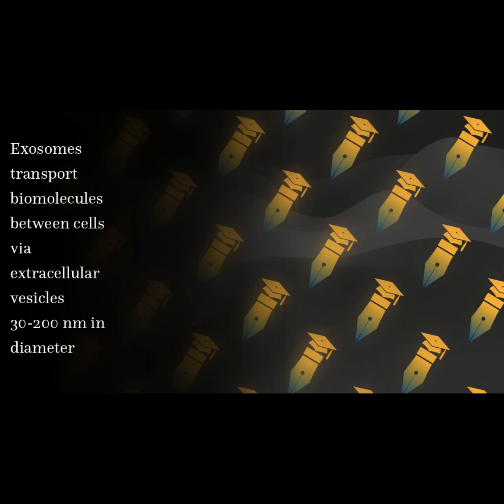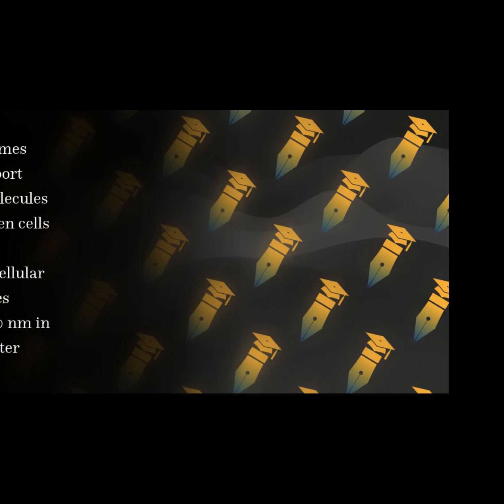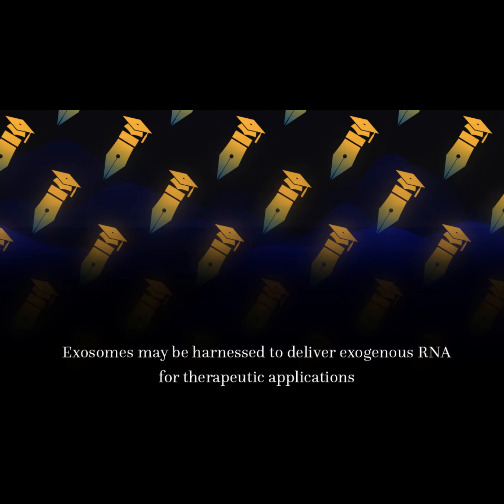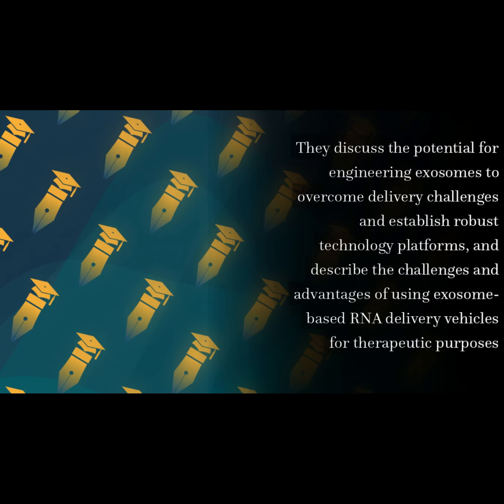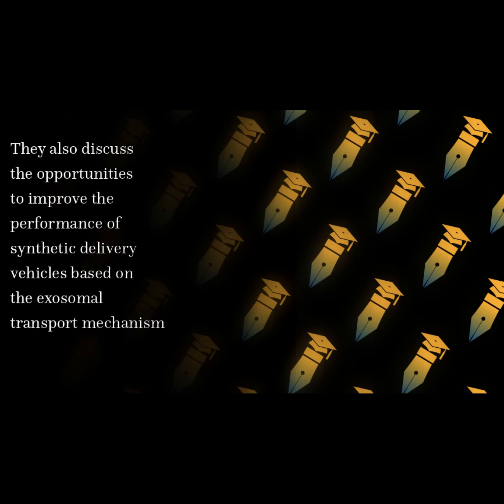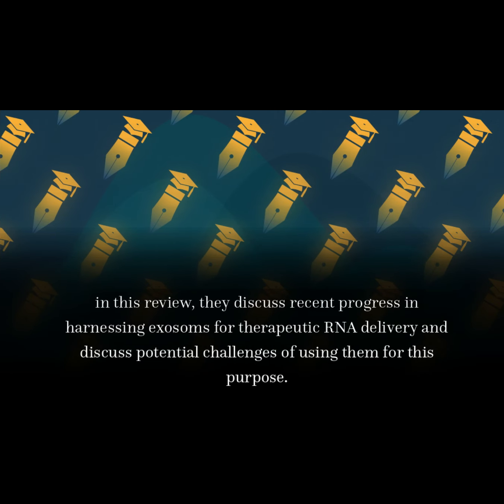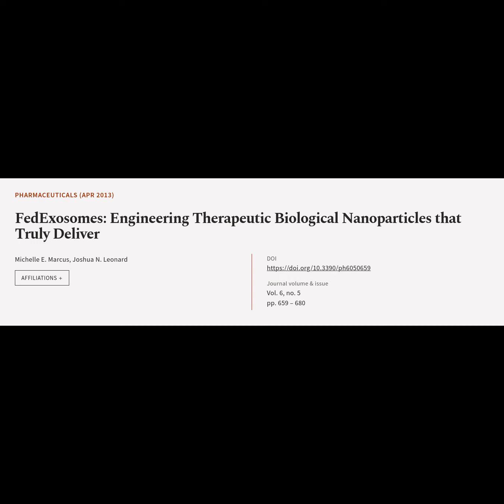FedExosomes: Engineering Therapeutic Biological Nanoparticles that Truly Deliver | RTCL.TV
### Article Details ###

Title: FedExosomes: Engineering Therapeutic Biological Nanoparticles that Truly Deliver
Authors: Michelle E. Marcus ,and Joshua N. Leonard
Publisher: MDPI AG
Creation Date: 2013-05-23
DOI: 10.3390/ph6050659

### Video Timestamps ###
0:00:00 - Summary
0:00:53 - Title